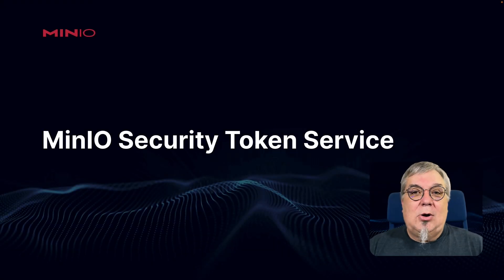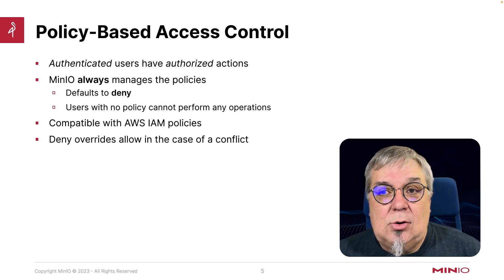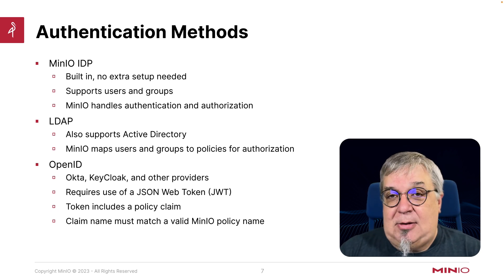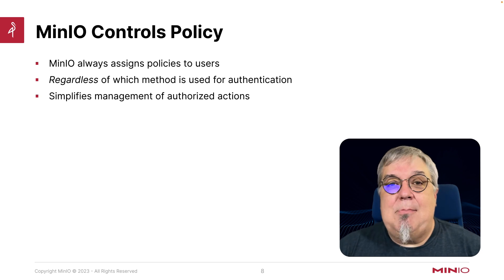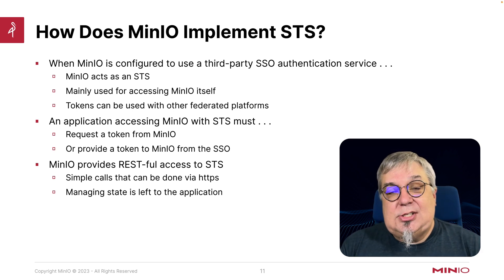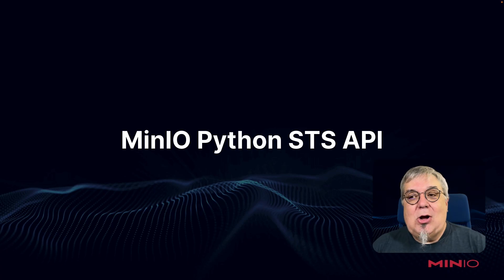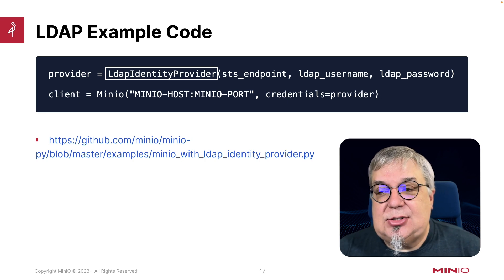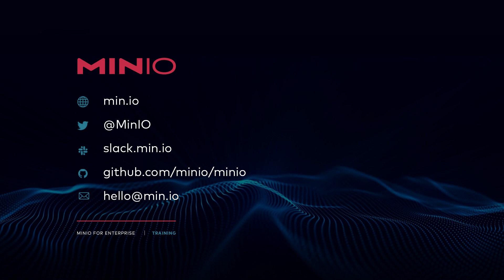MinIO Dev Security Token Service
In this video, we show developers how to use the MinIO Python SDK to utilize the MinIO Security Token Service (STS). Using STS is a requirement when LDAP or OpenID is used for authentication with MinIO, and the Python wrappers around this RESTful service make it easy to manage security tokens via MinIO.
While not required, if you'd like to learn more about MinIO Identity Management with LDAP and OpenID, please see this playlist
Python Example Code: